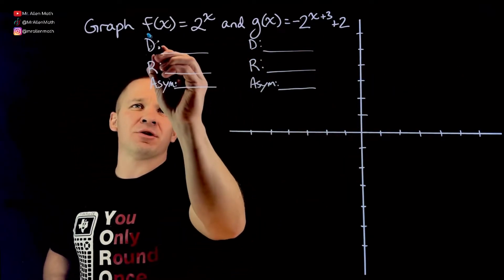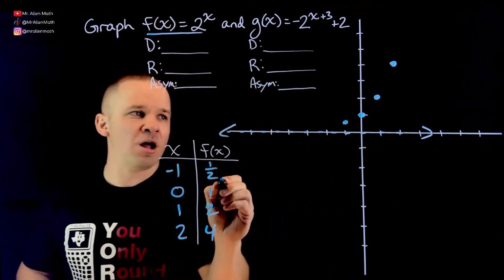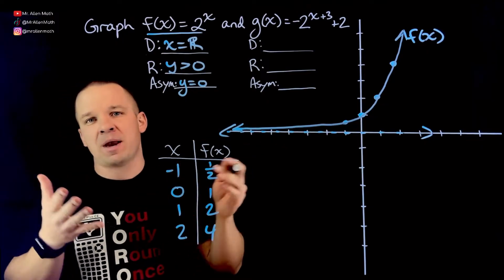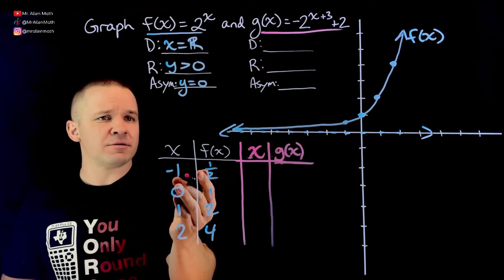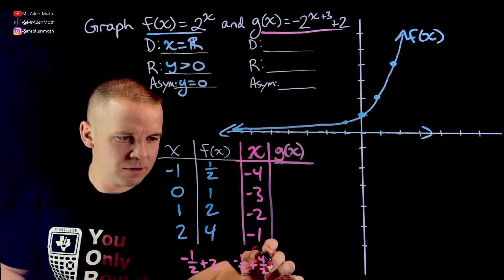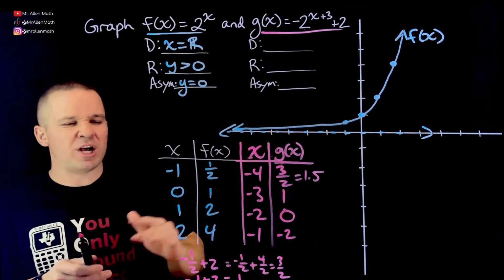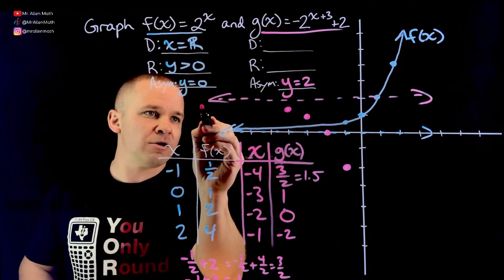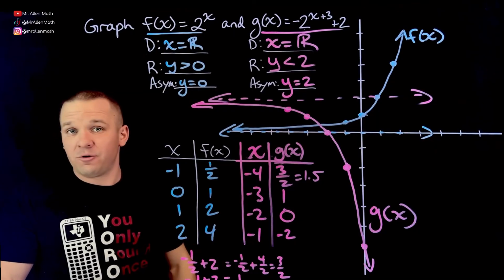Graphing Exponential Functions using Transformations from the Parent Function